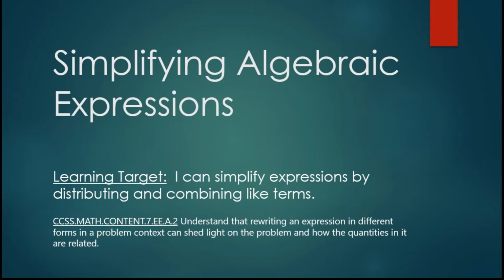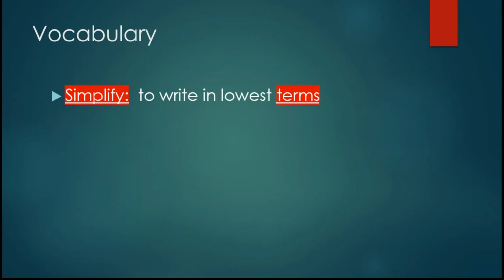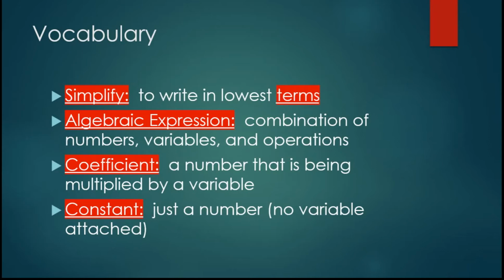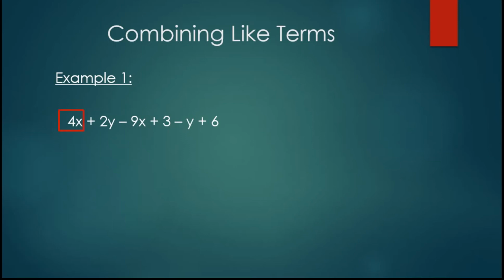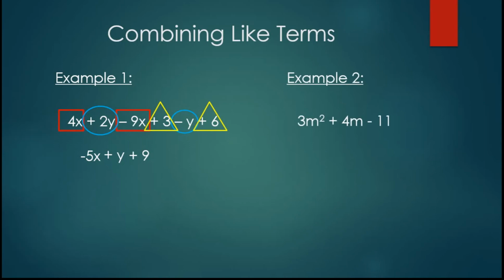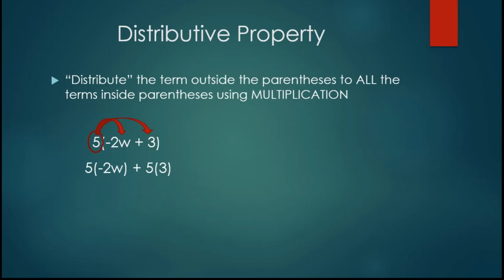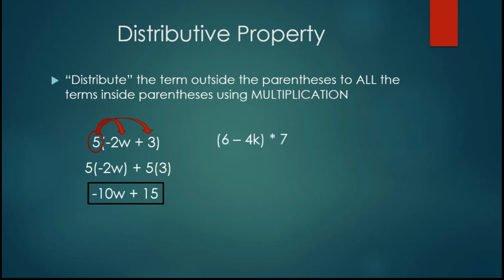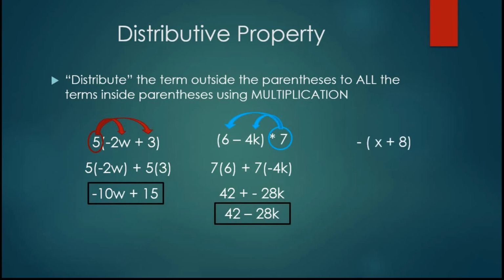Simplifying Algebraic Expressions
Video Clip for MAOL 630